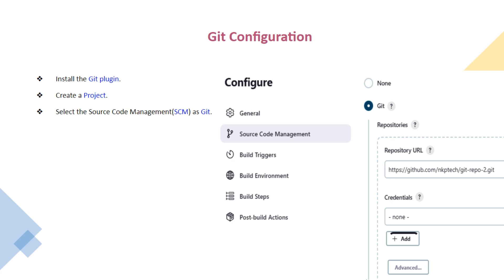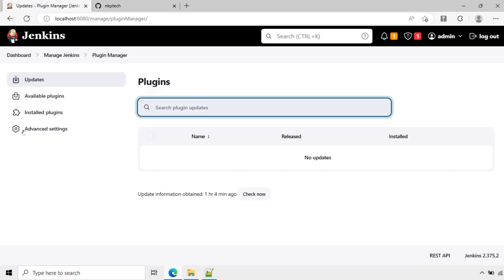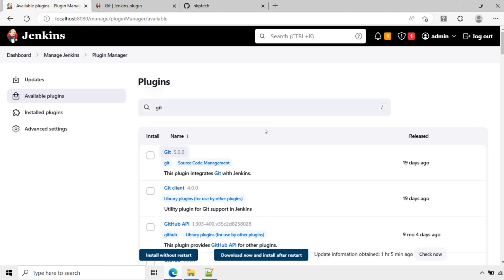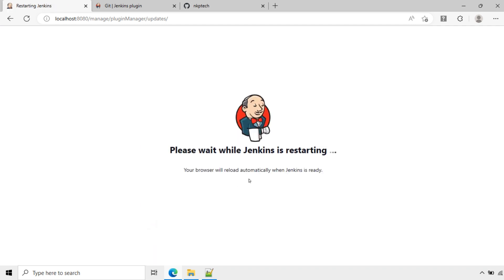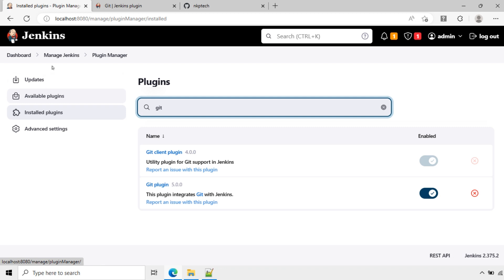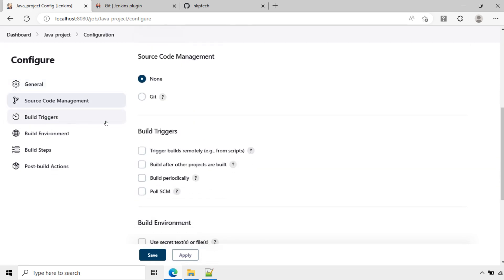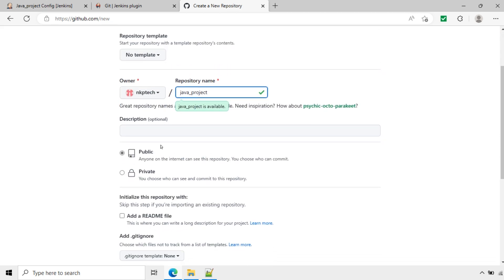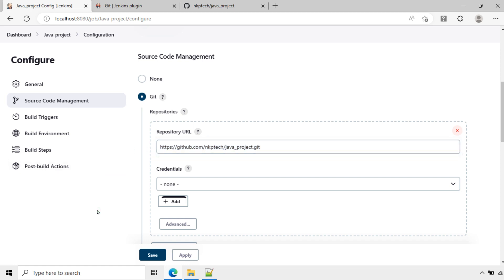Jenkins git configuration